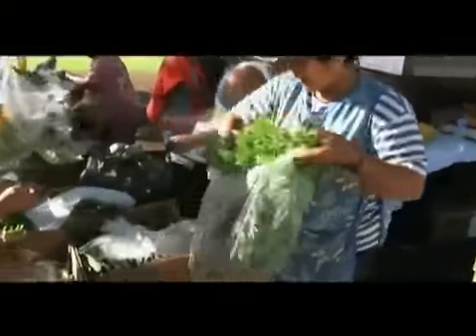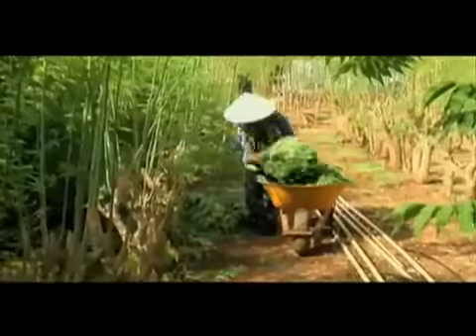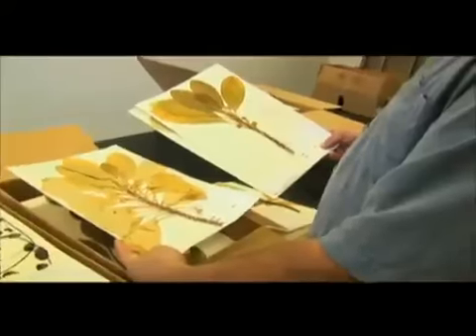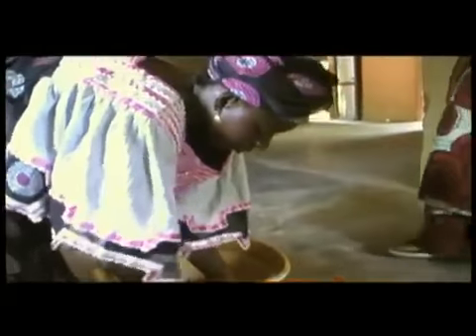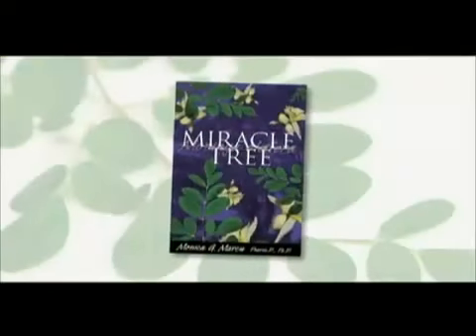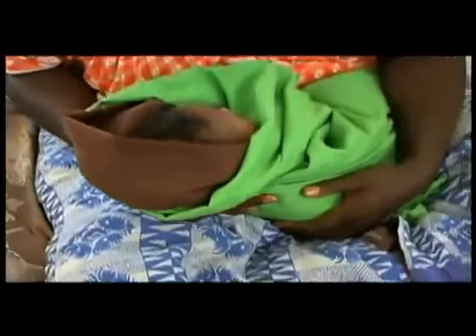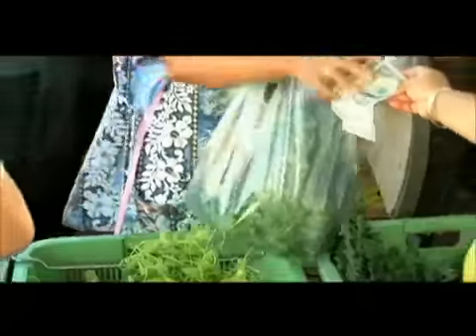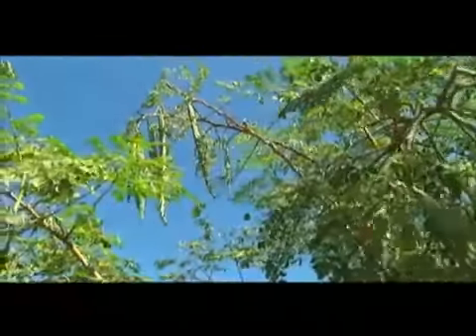Discovery Channel documentary Moringa The Miracle Tree